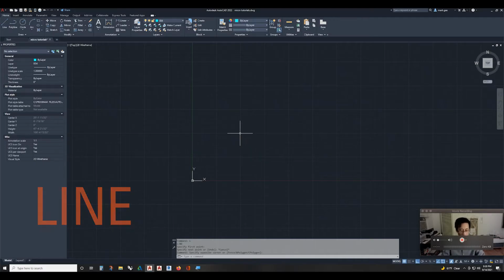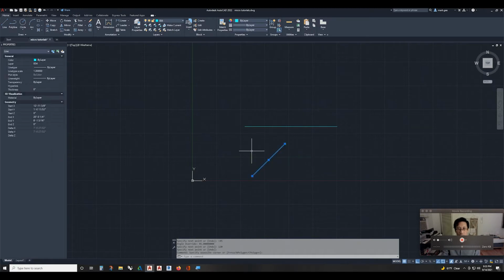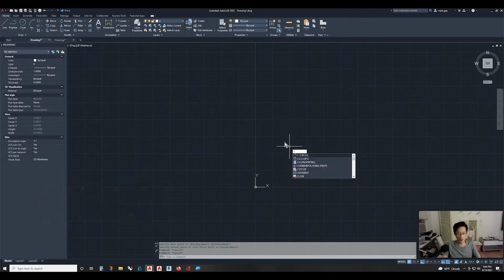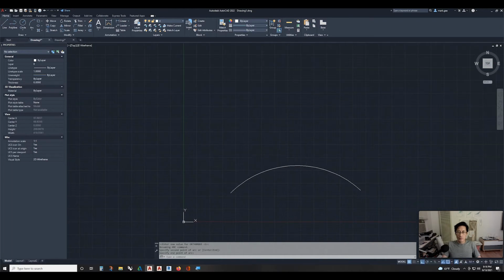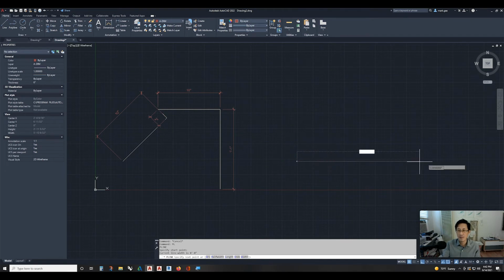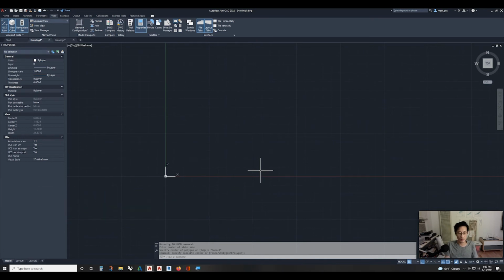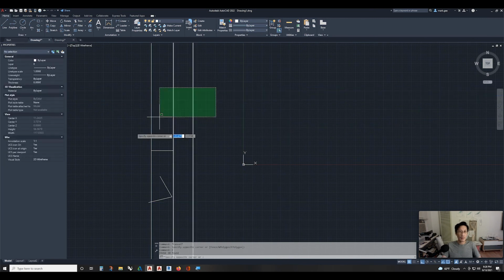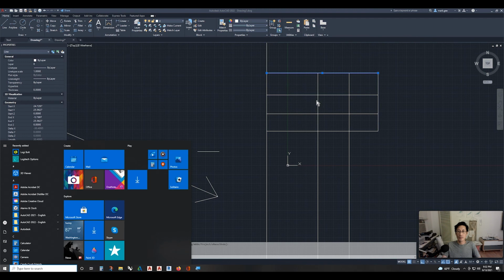AutoCAD part 1 drawing objects: LINE, RECTANGLE, CIRCLE, ARC, ELLIPSE, PLINE, POLYGON, XLINE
00:00:00 - LINE
00:05:20 - RECTANGLE
00:06:55 - CIRCLE
00:10:06 - ARC
00:12:00 - ELLIPSE
00:13:05 - PLINE
00:17:01 - POLYGON
00:19:01 - XLINE